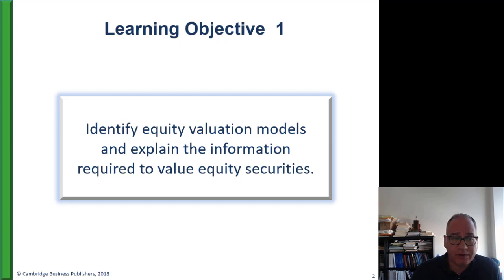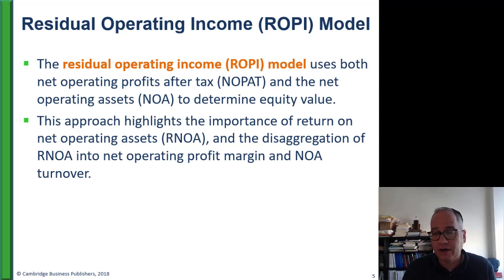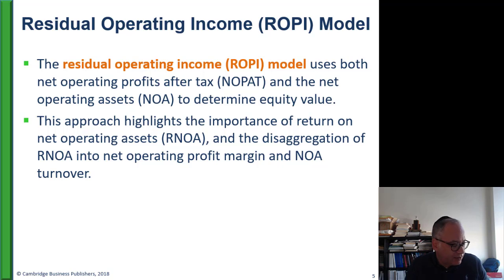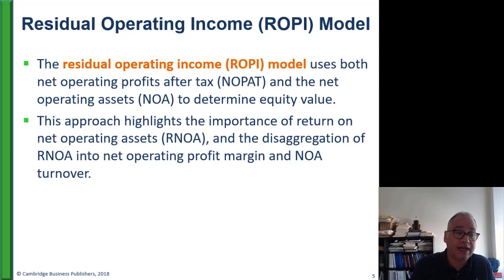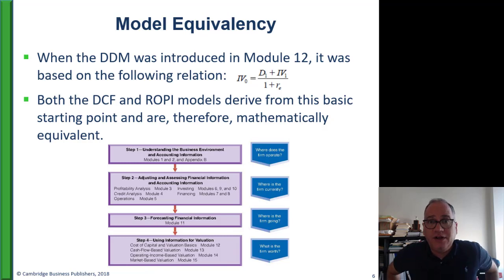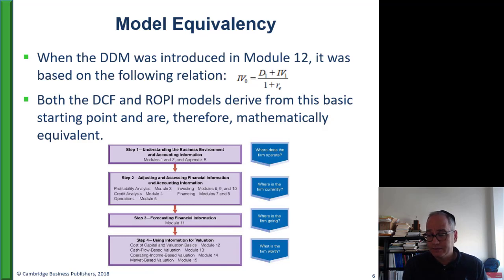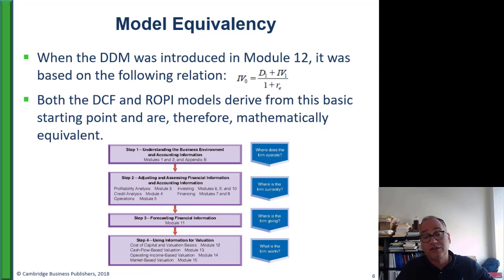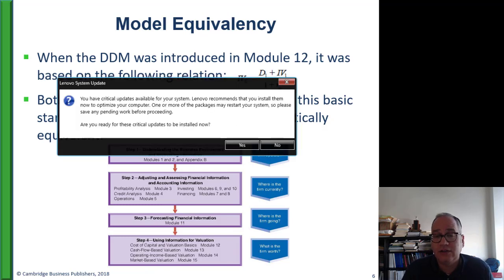BACC7101 LO 14-1